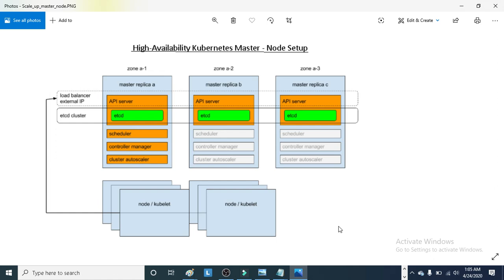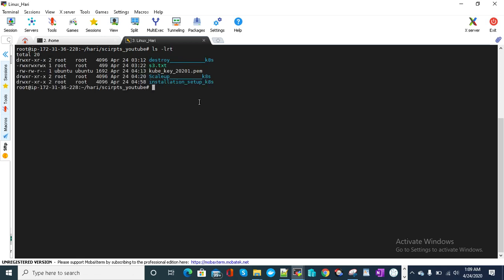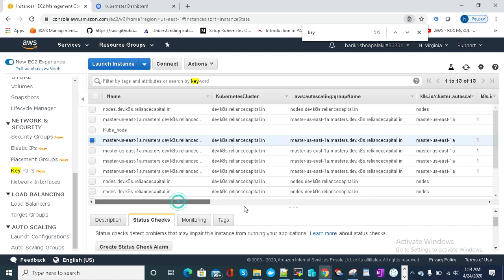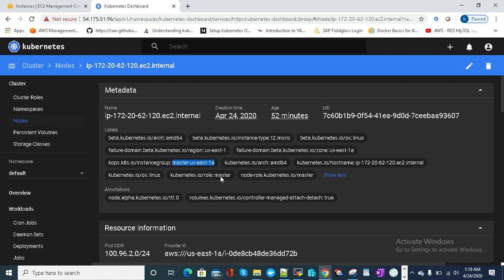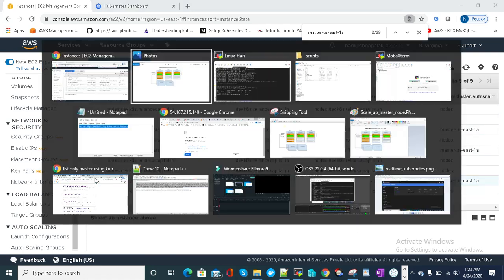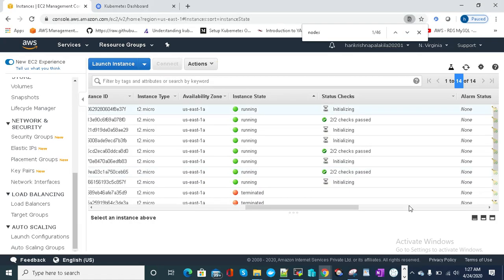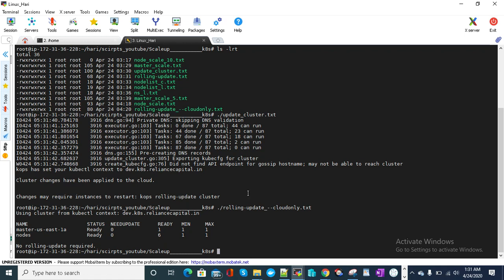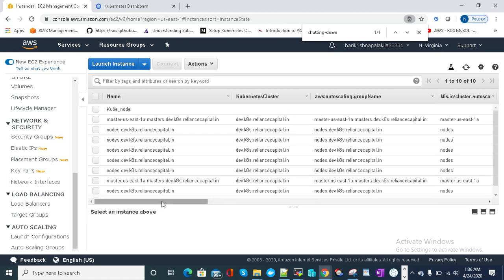High-Availability Kubernetes Masters Setup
High-Availability Kubernetes Multi - Master - Nodes setup using simple scripts like ...1.txt